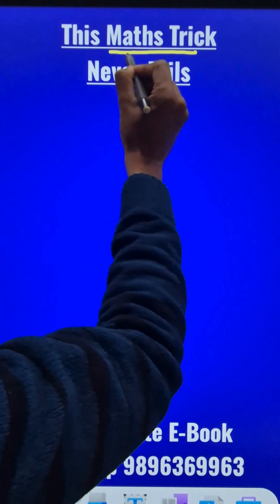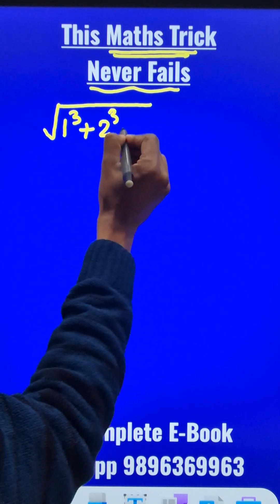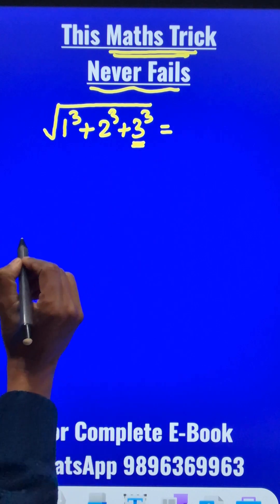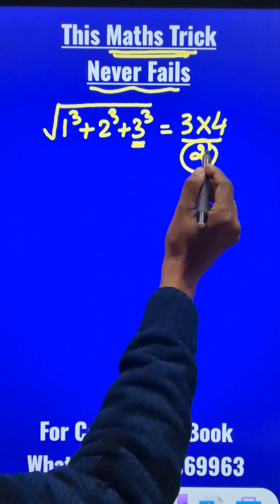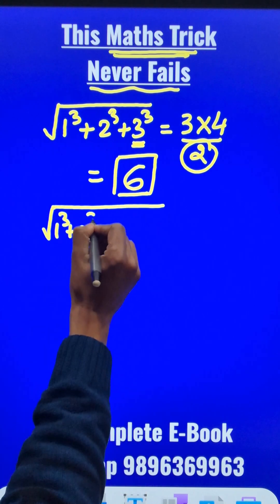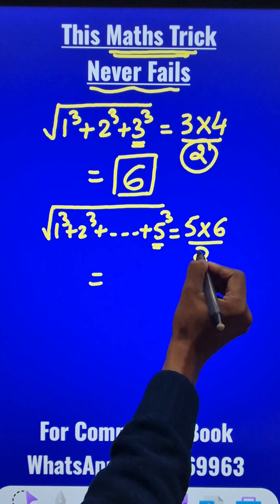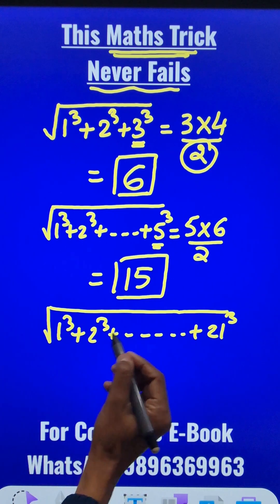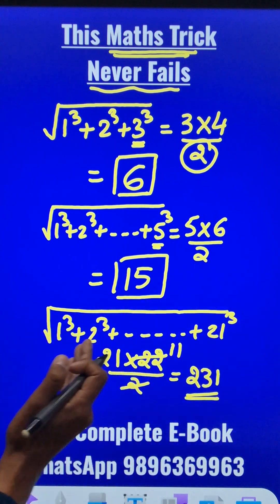This was So Simple 🙄🙄 3-Second Trick 😇😇 Short Trick for Maths Lovers ✖️➗️✖️